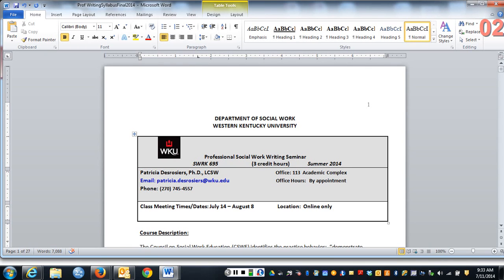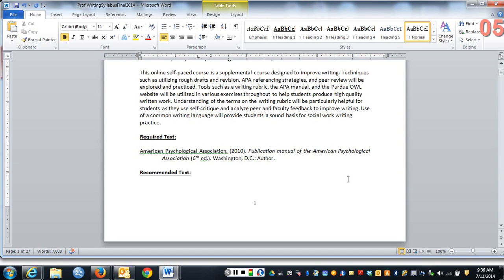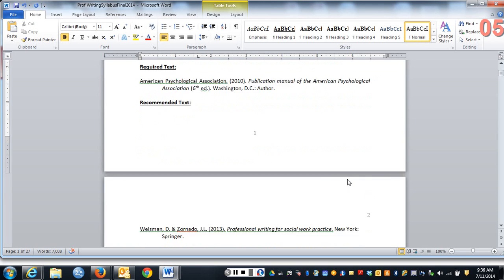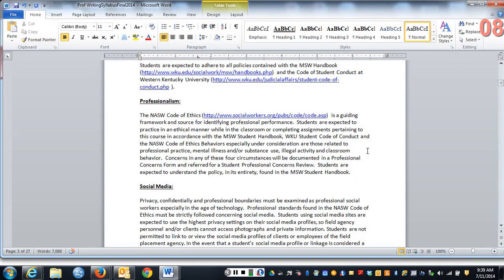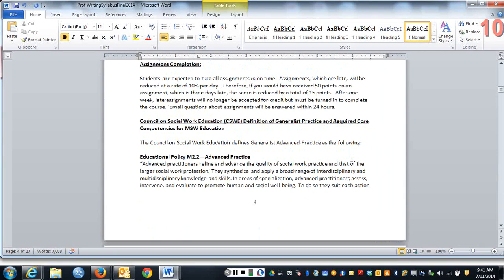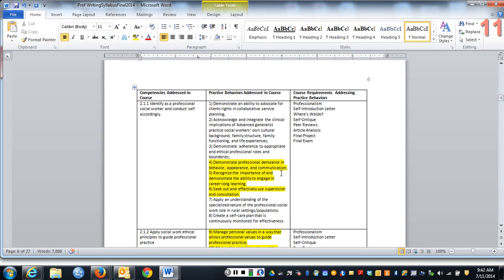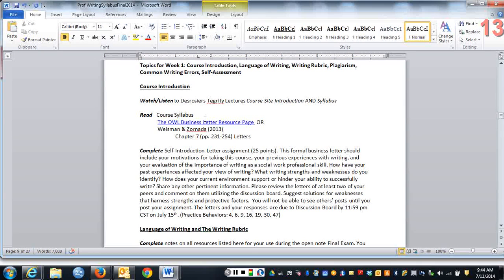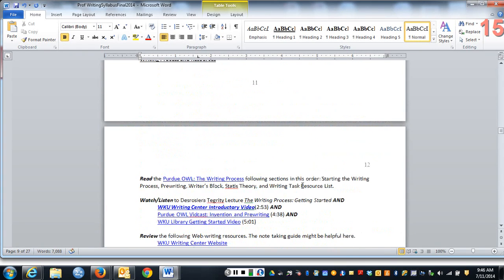Professional Writing Seminar Syllabus Lecture